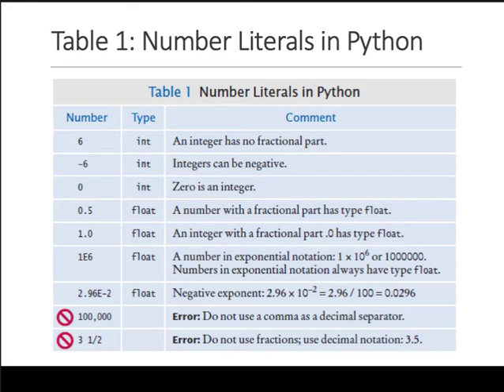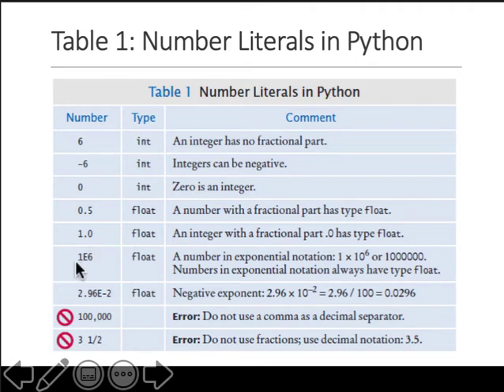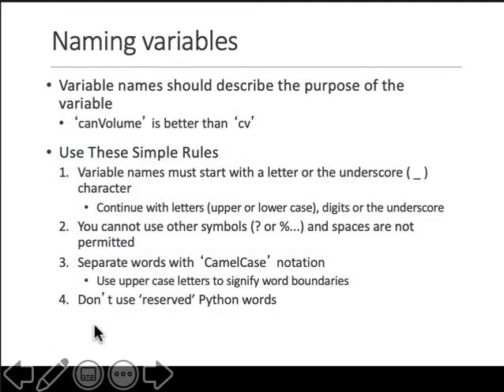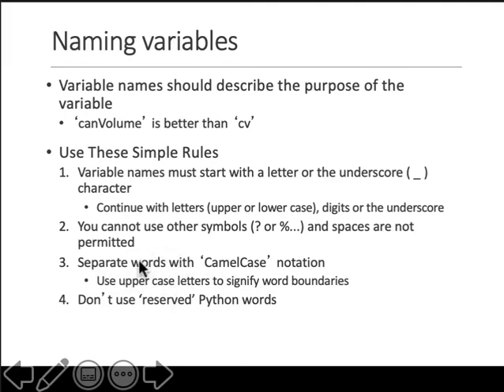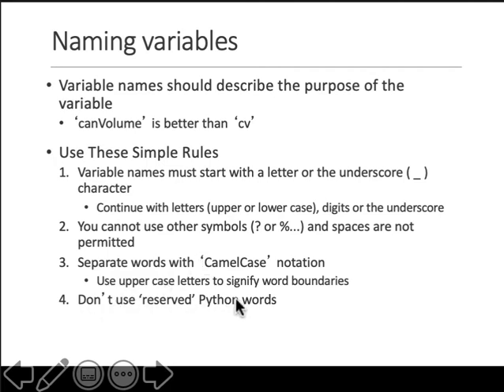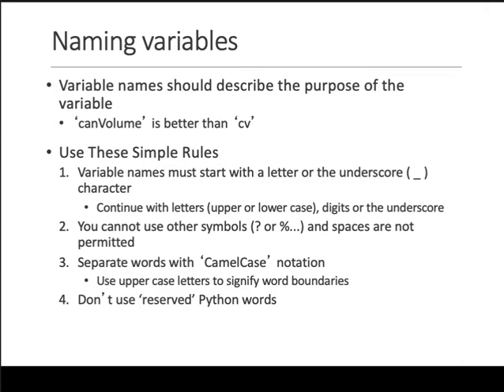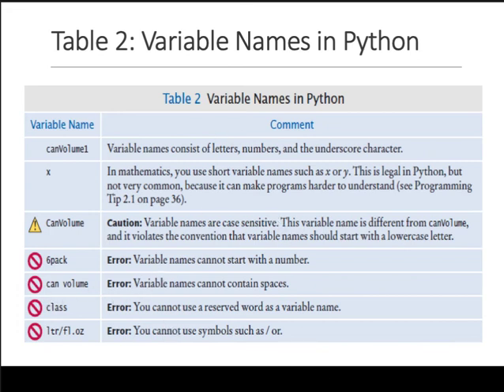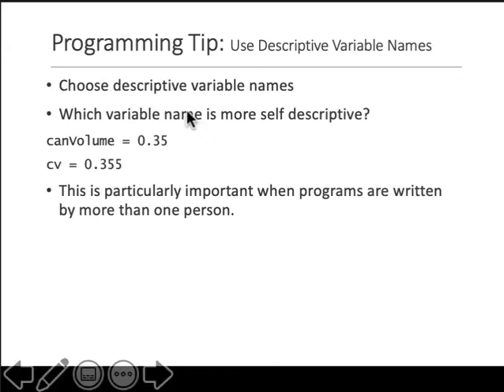423 523 Var e Naming